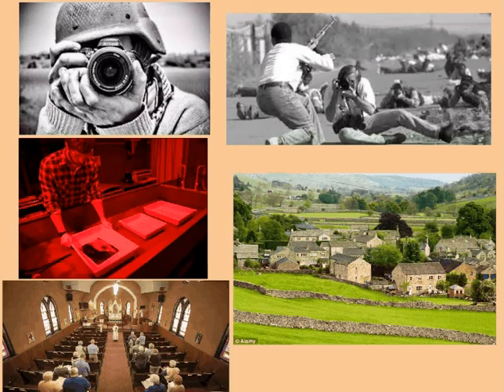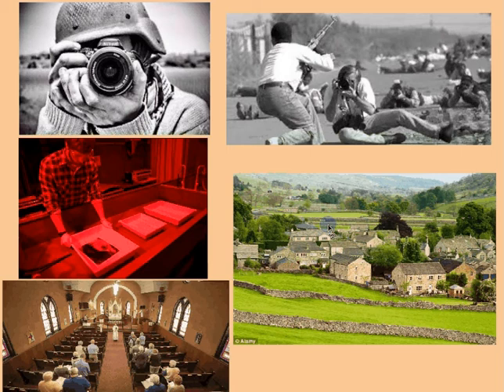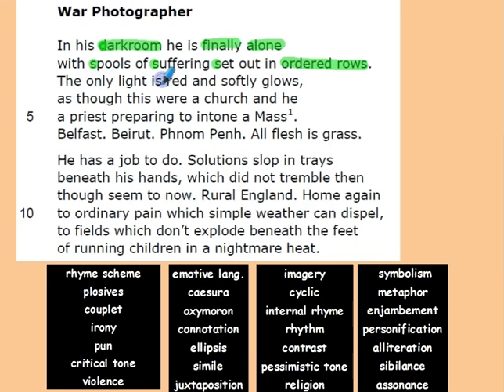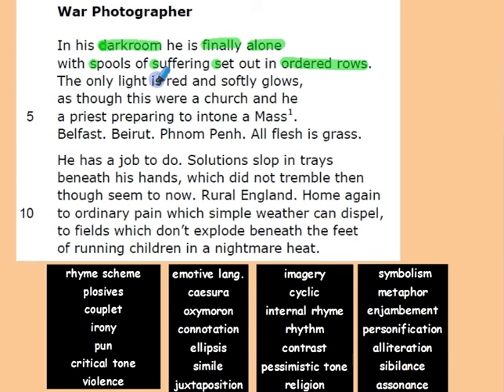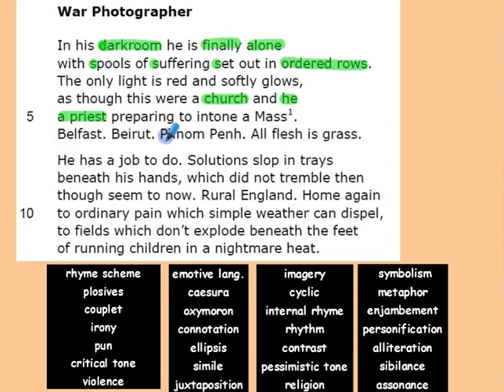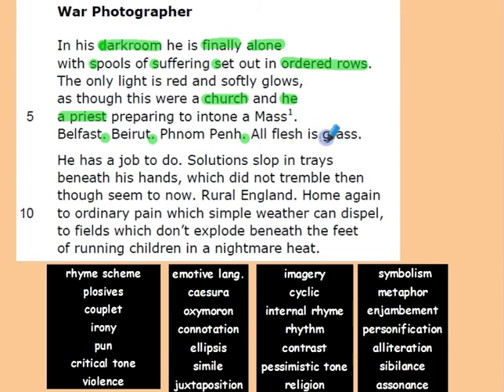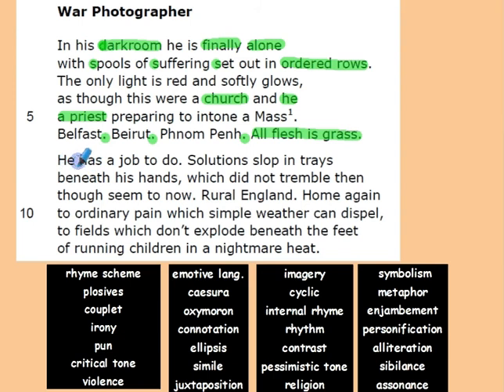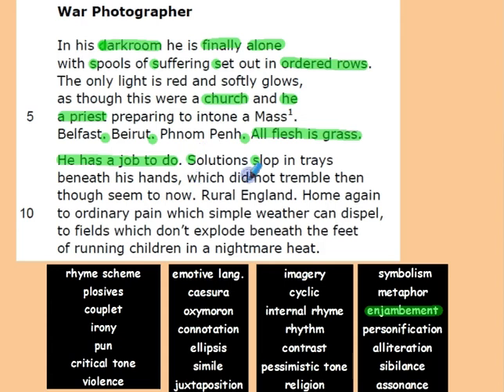War Photographer - Carol Ann Duffy - iGCSE English Literature O Level GCSE Analysis